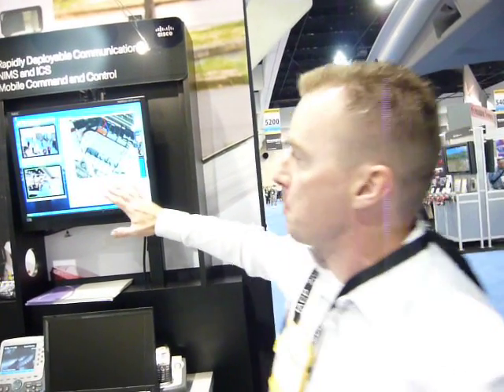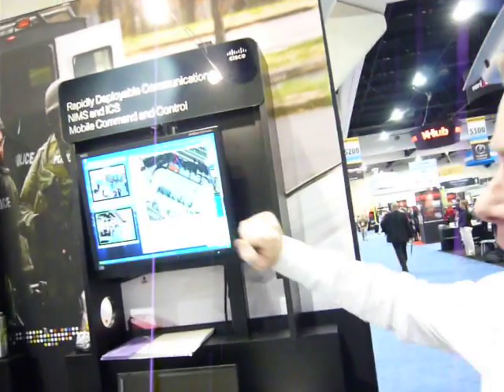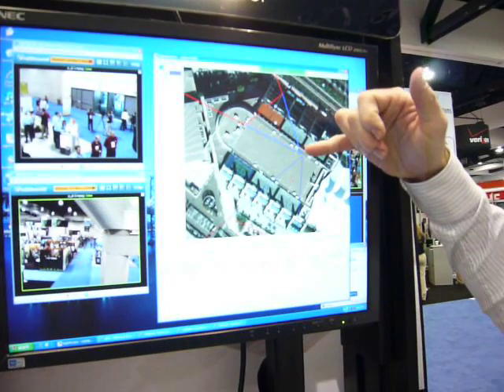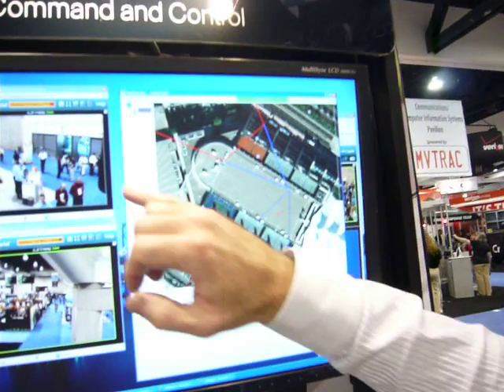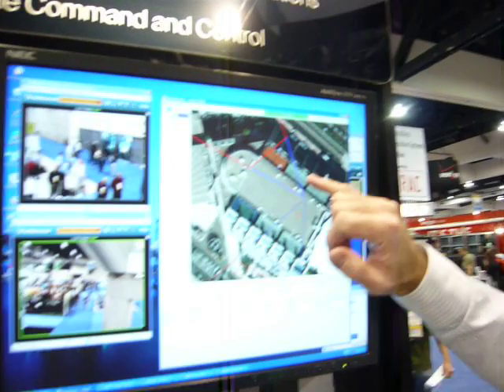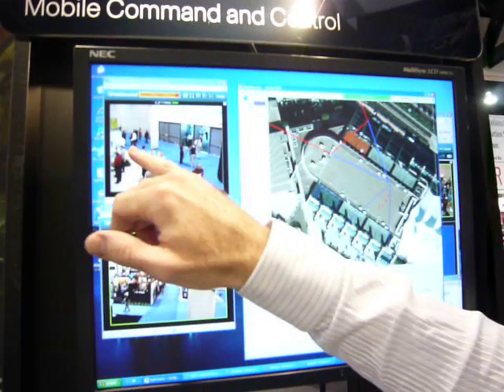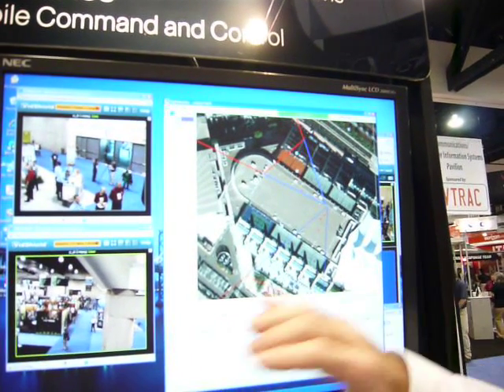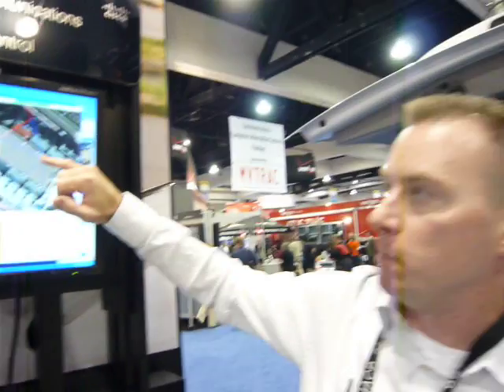Craig Crawford demos Advanced Video Surveillance Perimeter Security for Public Safety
Craig Crawford demonstrates powerful new video surveillance applications for public safety using SightLogix video surveillance cameras, analytics and georegistration capabilities to allow rapid pre-emptive response to crime, perimeter security breaches for law enforcement, port security, critical infrastructure protection, and commercial enterprise security applications at IACP 2008 leveraging Cisco Open Platform for Safety and Security.